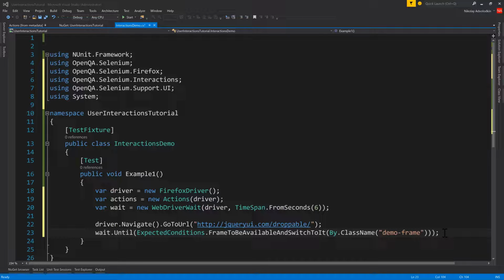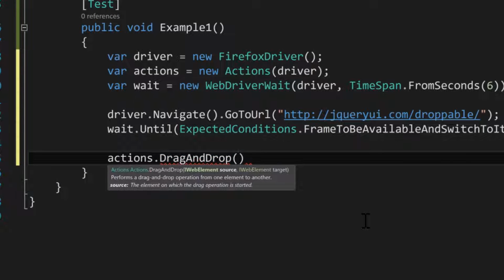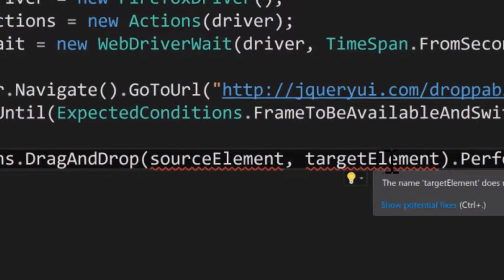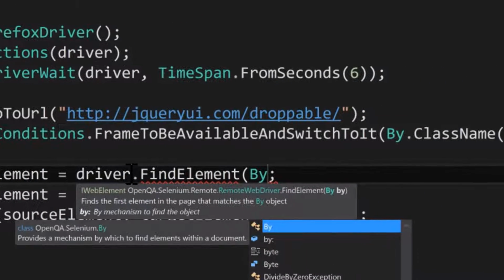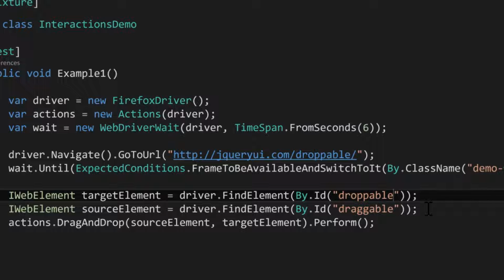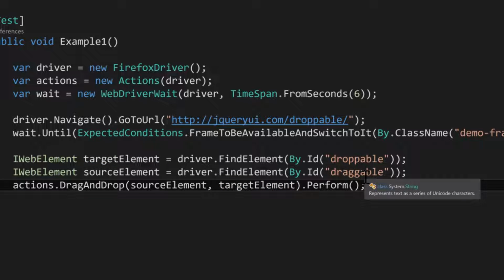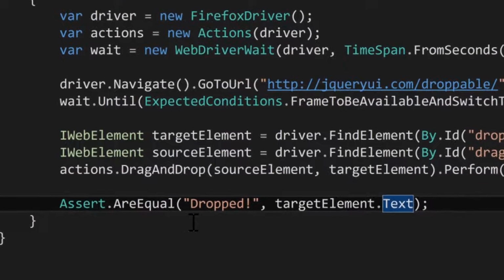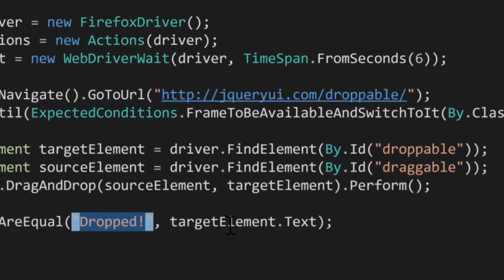User Interactions in Selenium Webdriver - User interactions (Updated May 2018)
In this video, we are going to learn User interactions to Fast Test Execution with Sauce Labs and Browser Stack course.